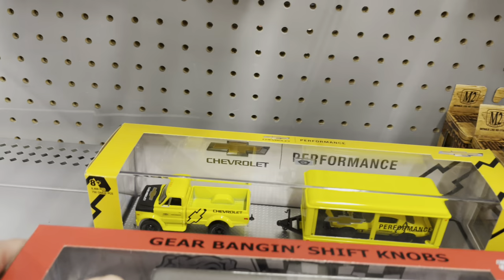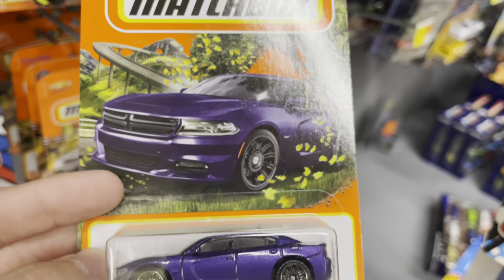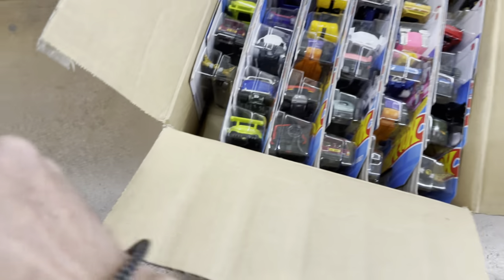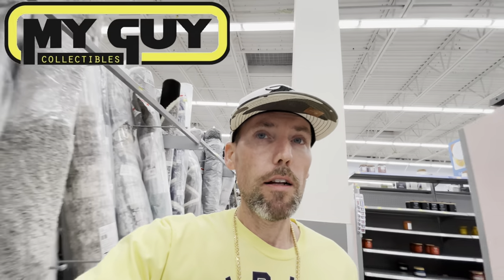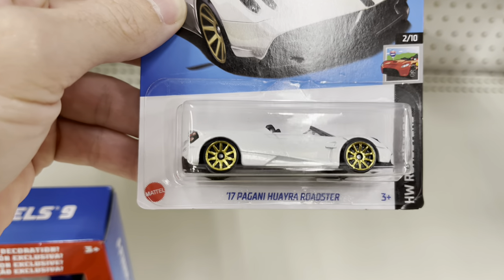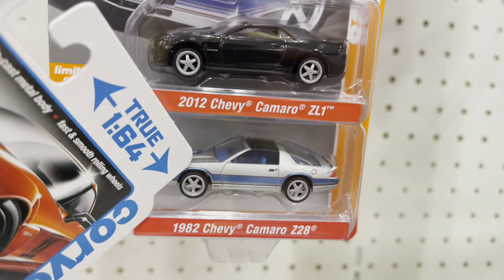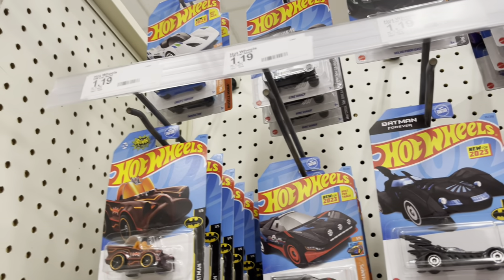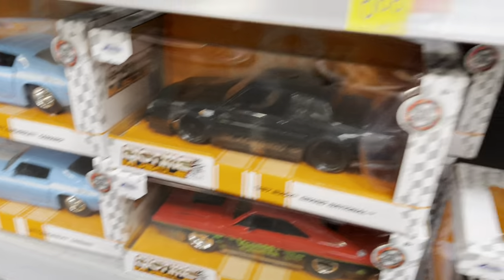I FOUND ANOTHER FRESH 2022 HOT WHEELS P CASE!! SOUP FOR LUNCH?! AUTO PARTS STORE FOR THE WIN!!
Check out myguycollectibles’s profile on Whatnot to see what they’re selling, want, or have in their collection